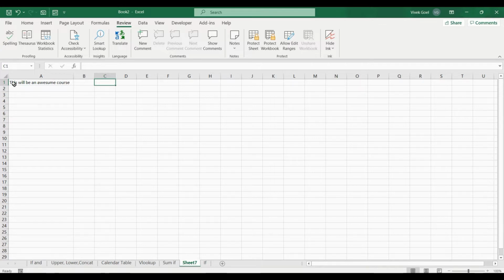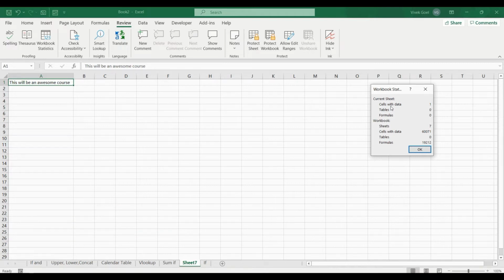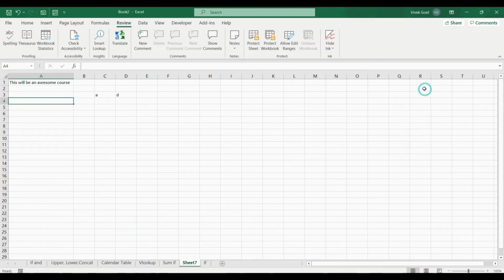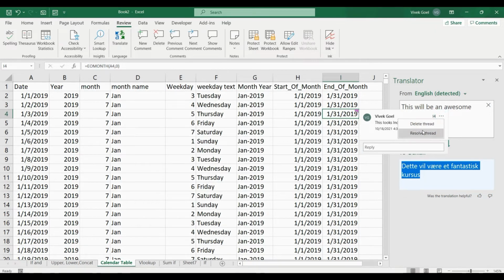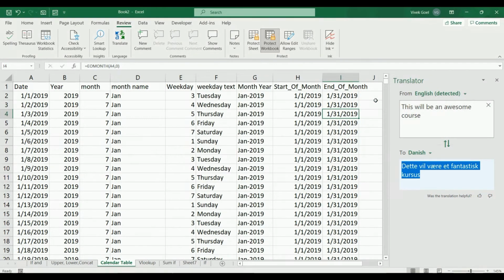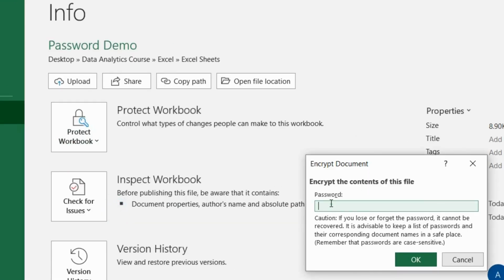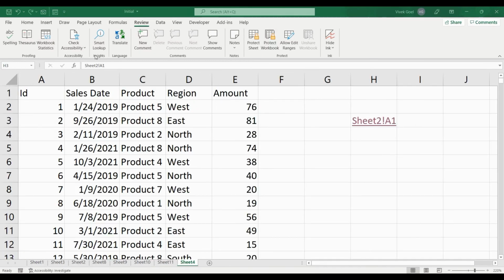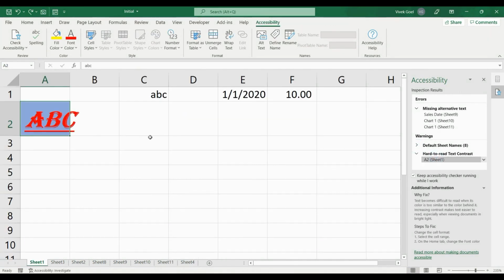Excel Ribbon Review Tab |Review Tab in Excel